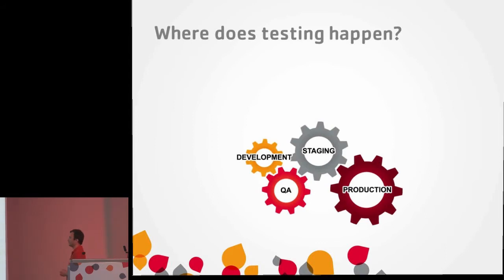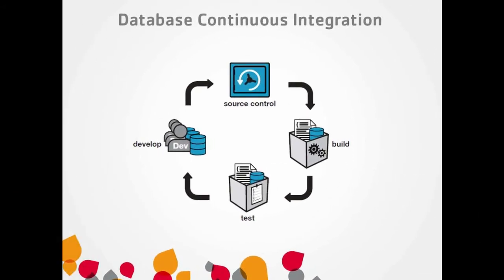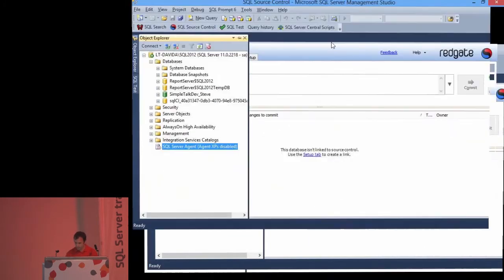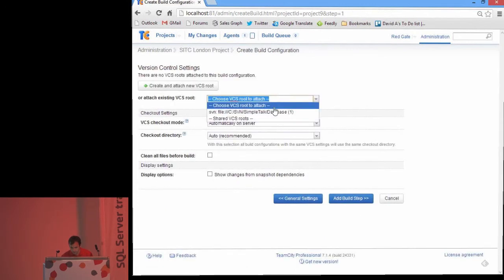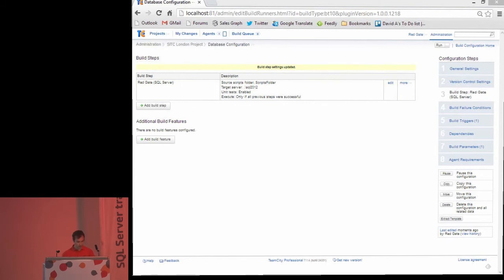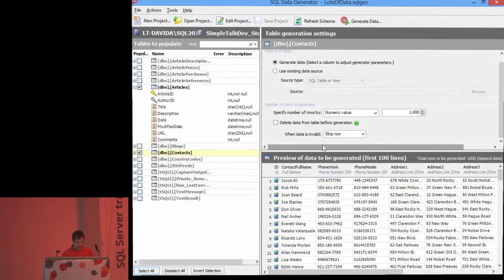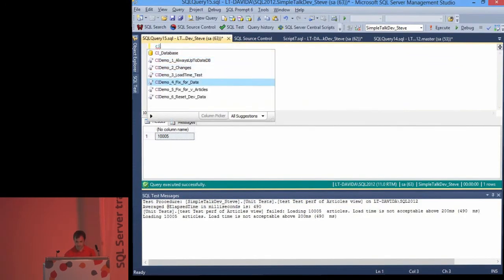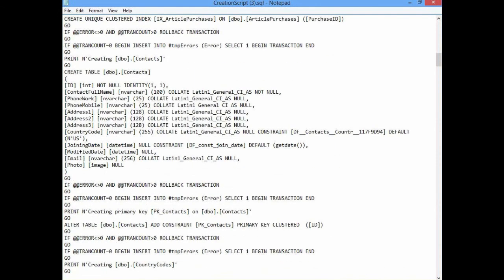Automated Build & Test with David Atkinson - SQL in the City LDN 2013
Automated build and test processes such as continuous integration are essential to achieve the short feedback cycles that an agile development lifecycle requires.

In this session, David Atkinson will demonstrate how checking in a database change with SQL Source Control can tell you whether your database business logic will remain functional and whether the upgrade process will succeed. He'll also cover how a successful build will leave you with a database package that can be used in your deployment process.